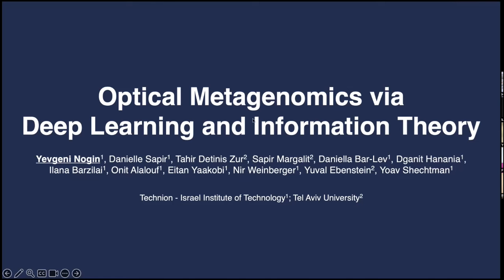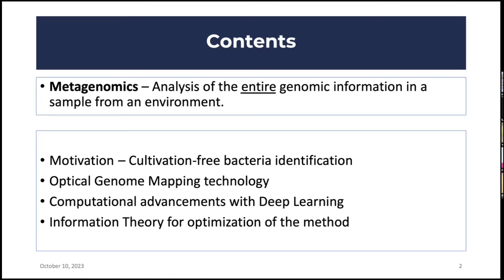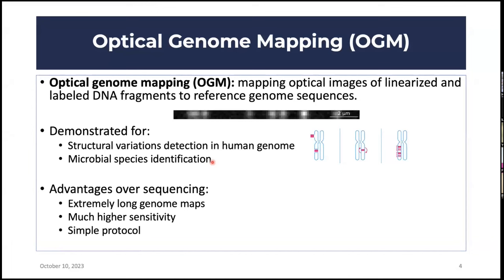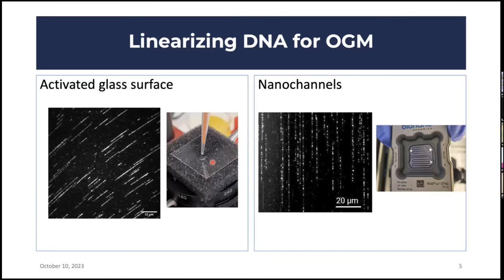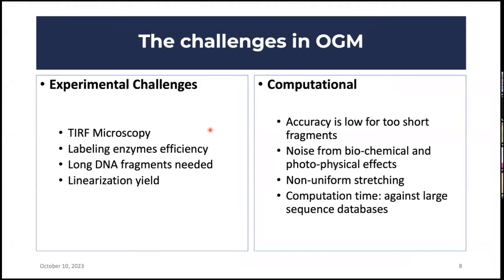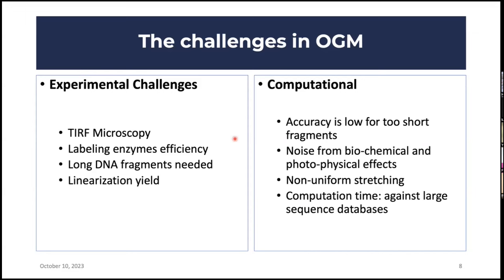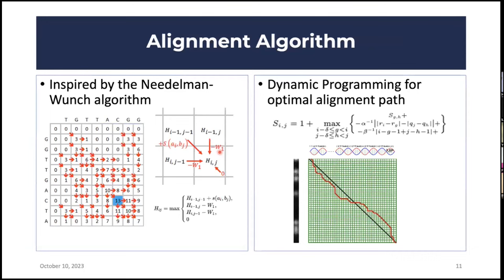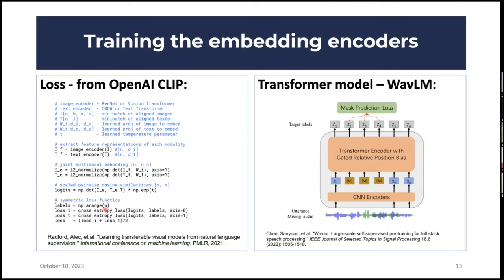Optical Metagenomics via Deep Learning and Information Theory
This is a talk given in our lab by Yevgeni Nogin, ~28 minutes long.